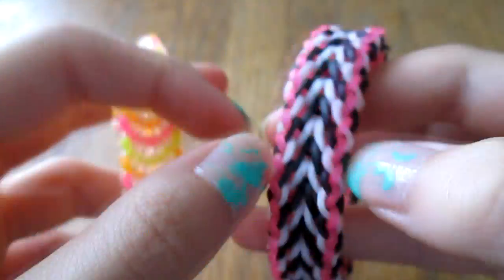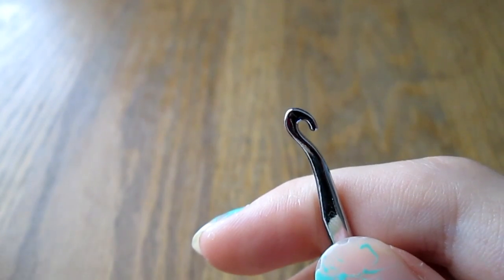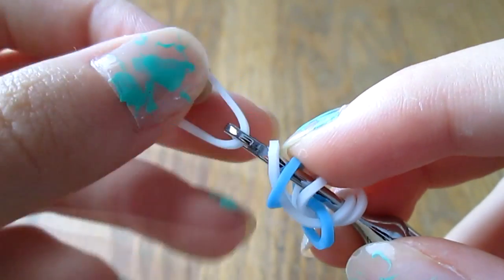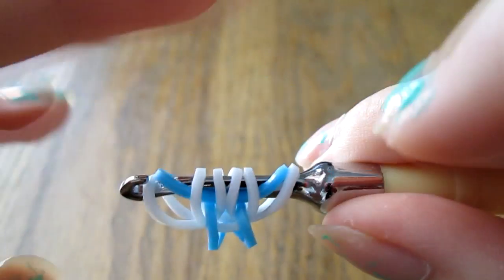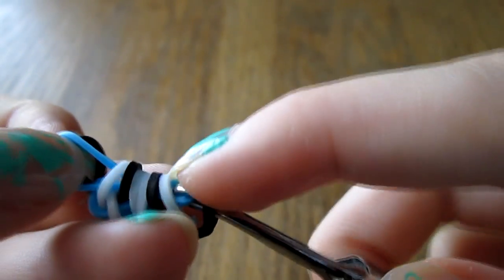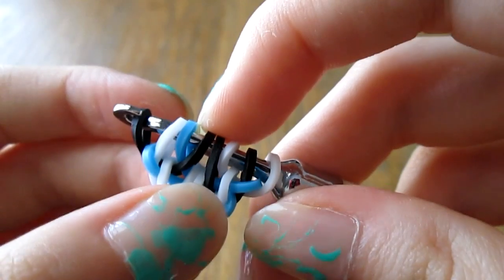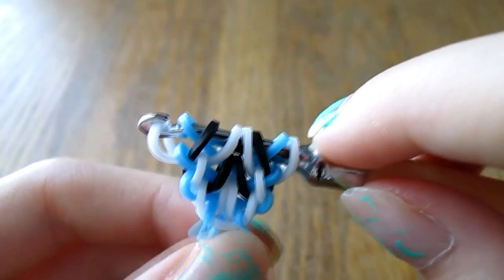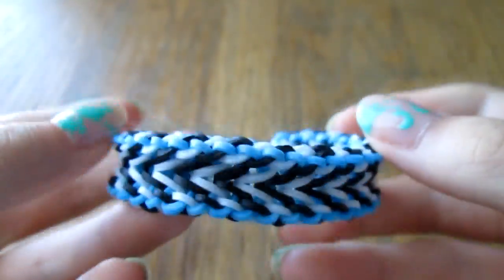Hook Only- Maschino Bracelet (Designed by @theloomguy on IG)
My Etsy